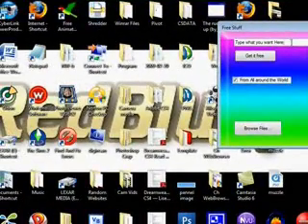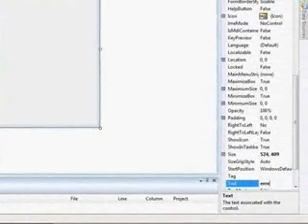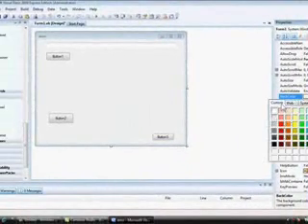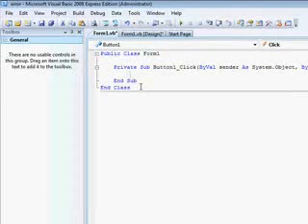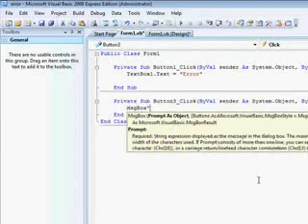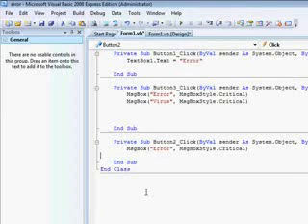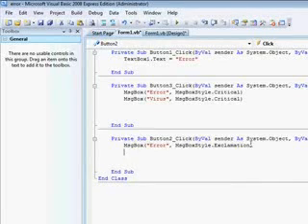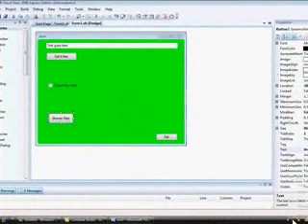Fake Virus- Tutorial- Visual Basic 2008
this is a tutorial on how to make a fake virus in visual basic 2008

All Codes Here:

Exit Button:

MsgBox1"Error",MsgBoxStyle.Critical)
(do this code as many times as you want)

Browse Files Button:

MsgBox1"whatever text you want", MsgBoxStyle.Exclamation)
End

Get Free button:

TextBox1.Text="whatever text you want"